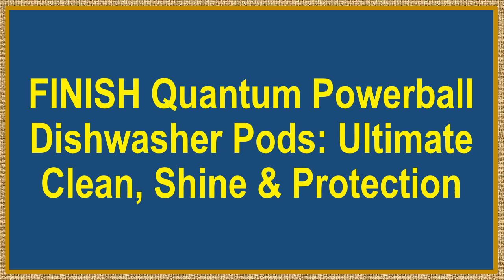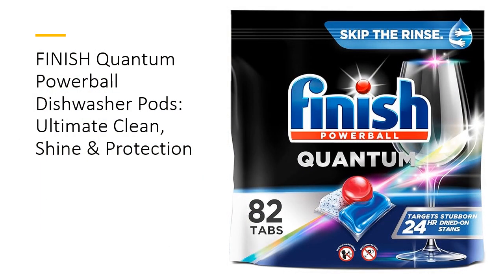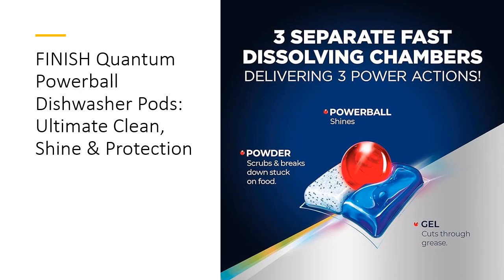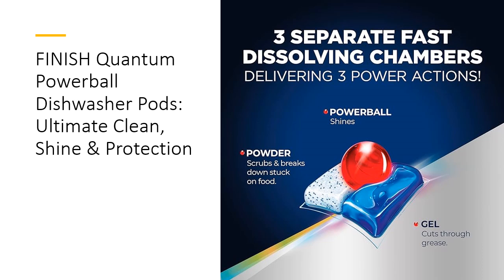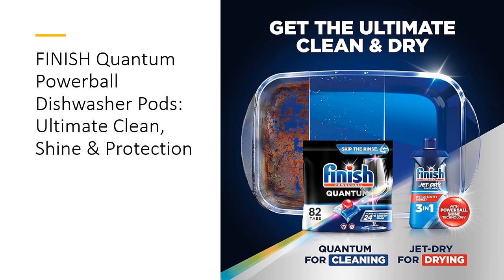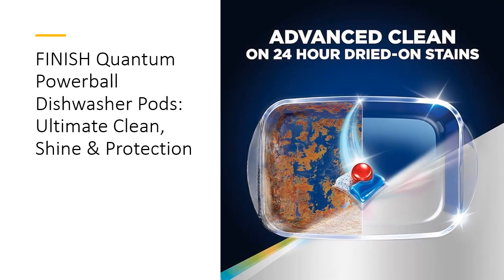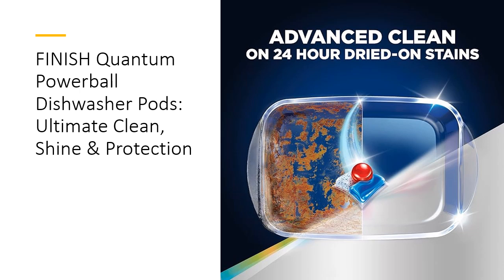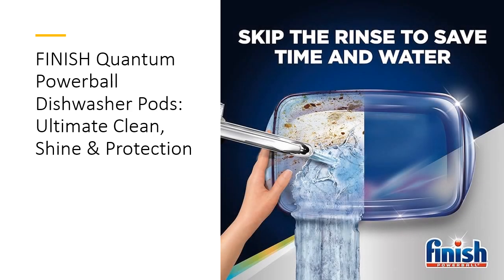FINISH Quantum Powerball Dishwasher Pods: Ultimate Clean, Shine & Protection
Unmatched Cleaning Power and Shine: Experience the pinnacle of dishwashing with FINISH Quantum Powerball Dishwasher Pods. Engineered with multi-chamber technology, these pods activate three powerful cleaning agents at the perfect time during the cycle. The Powerball supercharges each pod, ensuring even the toughest, dried-on messes are eliminated the first time. Achieve an advanced clean and diamond-like shine, making every load look and feel brand new.

Protect Your Glassware and Silverware: FINISH Quantum is more than just a dishwasher detergent. Its unique Shine & Protect Glass action keeps your glassware sparkling longer, while Silver Protection safeguards your precious silverware. These dishwasher tablets are designed to maintain the integrity of your kitchen essentials, ensuring they stay in pristine condition wash after wash. Enjoy the peace of mind that comes with knowing your dishes are cared for by the best.

Easy and Efficient Dishwashing: Simplify your dishwashing routine with FINISH Quantum's pre-measured, wrapper-free tablets. These easy-to-use pods dissolve quickly and are safe for septic systems, providing a hassle-free experience every time. With 15% less chemical weight compared to classic pressed powder tablets, FINISH Quantum is both powerful and eco-friendly. Save time and effort while achieving superior cleaning results.

Advanced Formula for Stubborn Stains: FINISH Quantum's ACTIVELIFT TECHNOLOGY targets and breaks down all types of food residues, even 24-hour dried-on stains, without the need for pre-rinsing. Its powder, gel, and liquid components work together to scrub, degrease, and shine your dishes. This advanced formula ensures that your dishes not only come out clean but also gleaming, reflecting the ultimate in dishwashing performance.

Make the smart choice for your kitchen with FINISH Quantum Powerball Dishwasher Pods. Enjoy unparalleled cleaning power, superior shine, and the utmost protection for your glassware and silverware. Your dishes deserve the best, and with FINISH Quantum, they get nothing less.